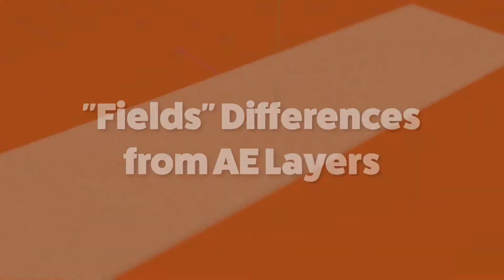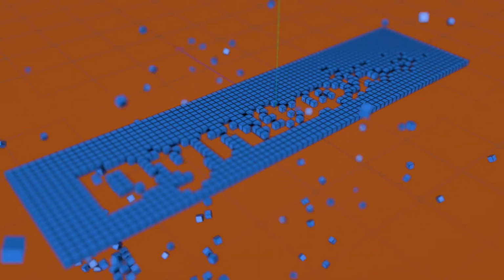02What are Fields